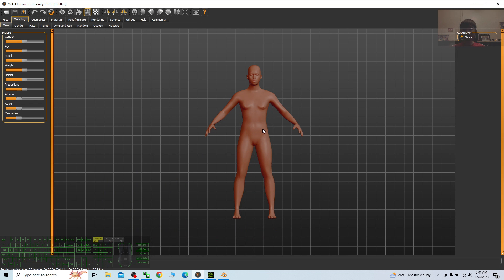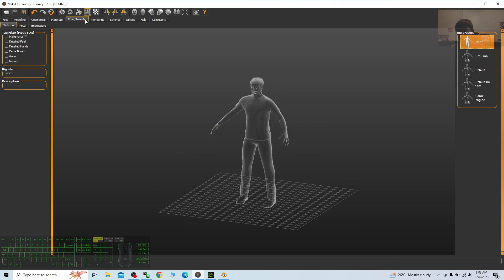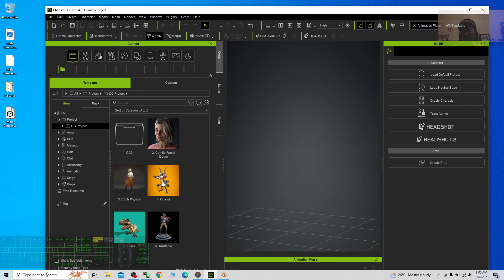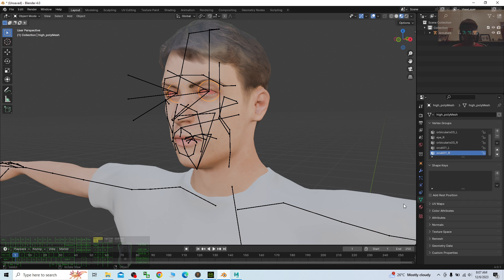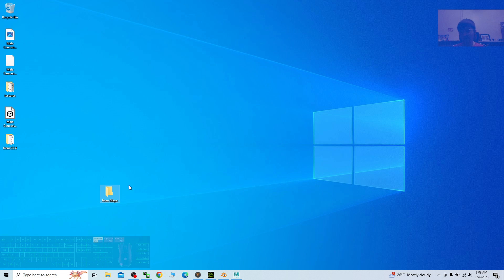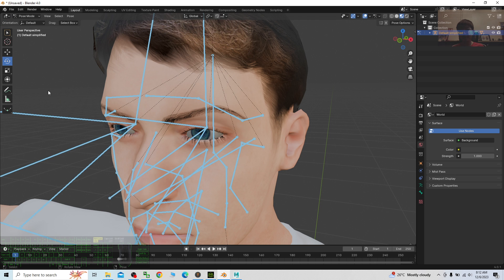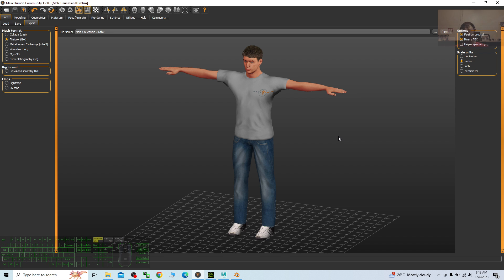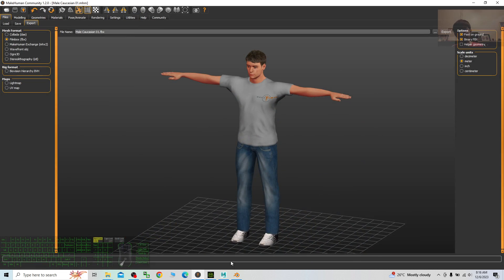MakeHuman to Blender 4.0 - Pipeline Tutorial - 3D Avatar Creation - Facial Rig included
Description:
Hey guys! How to import MakeHuman 1.2.0 3D Avatar into Blender 4.0 with facial rig included for facial expression and lip sync animation? This is my step-by-step tutorial on how to do this! ENJOY! and having fun! Happy 3D Modeling, 3D Animation + 3D Game Dev! ENJOY!

Make Human,
Blender,
Makehuman,
Facial,
Rigged,
Game Ready,
3D Avatar,
Import,
Export,
CGI,
3D Modeling,
3D Animation,
Game Dev,
Tutorial,
Freedom Arts,